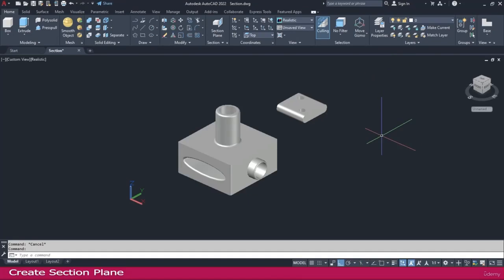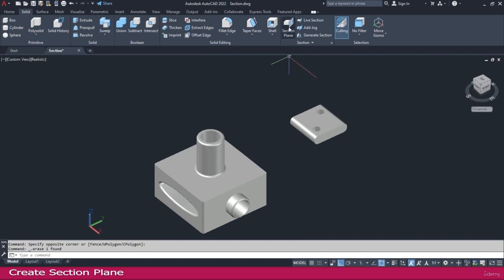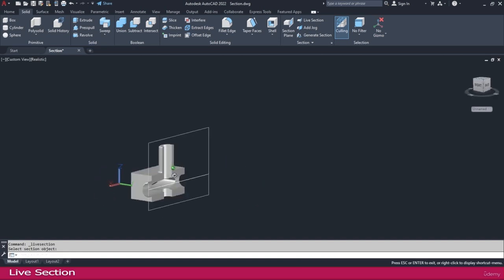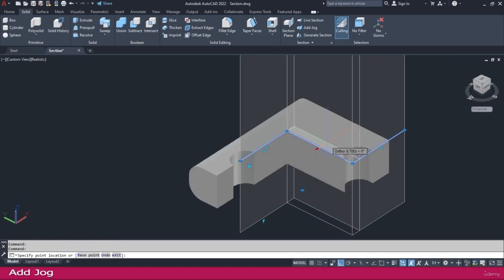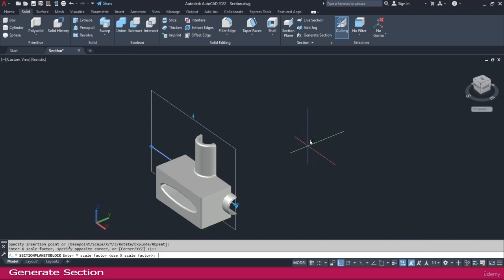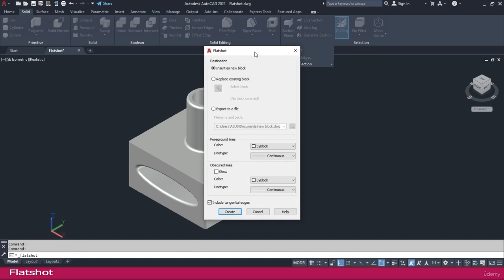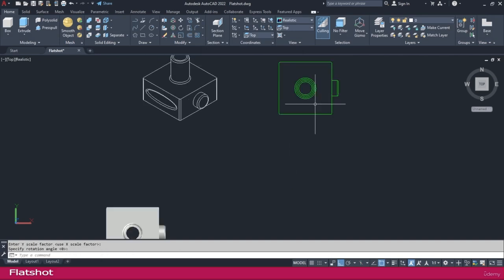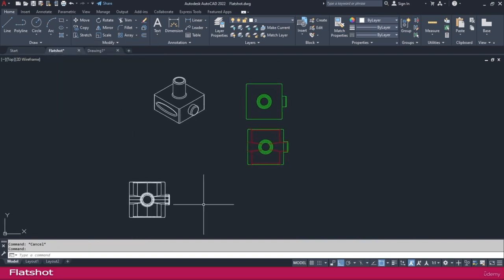Class-8 Section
The video covers the following topics as:
Create Section Plane
Live Section
Add Jog
Generate Section
Fatshot